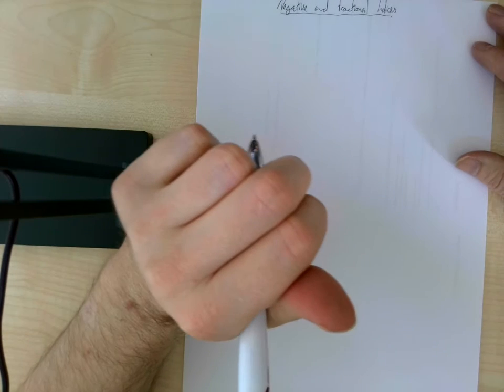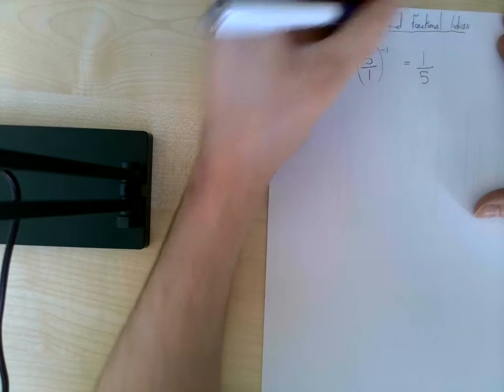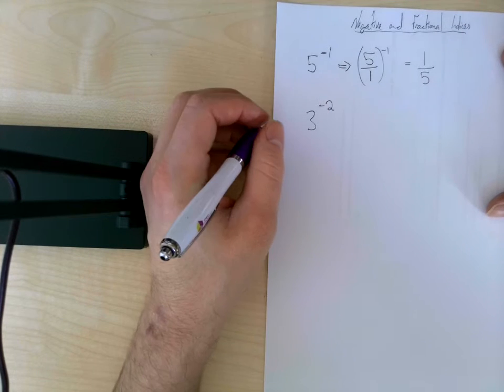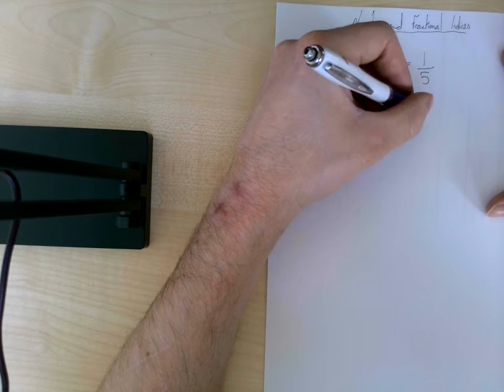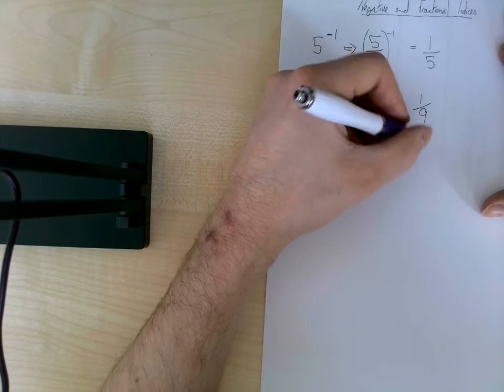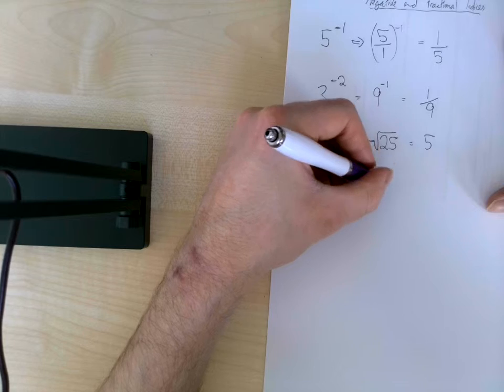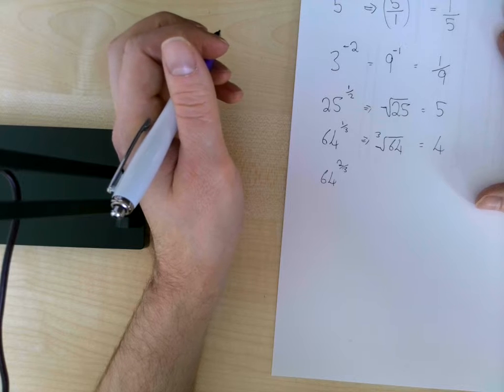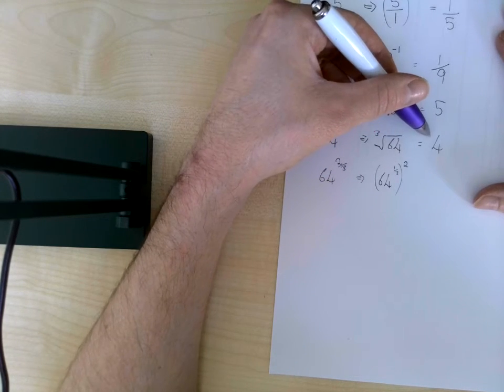Negative and Fractional Indices